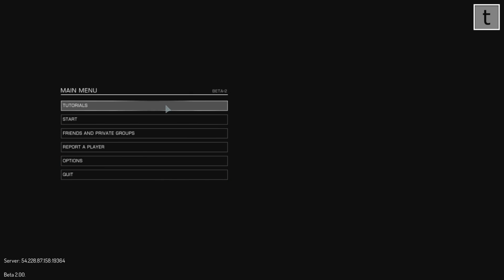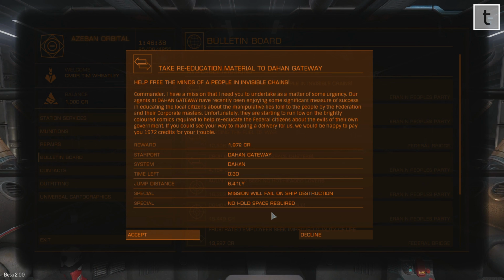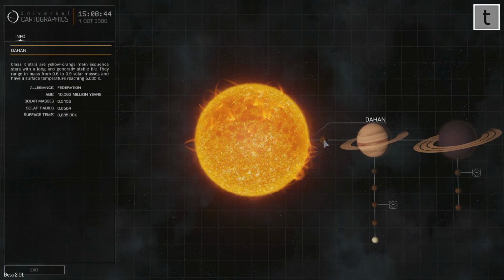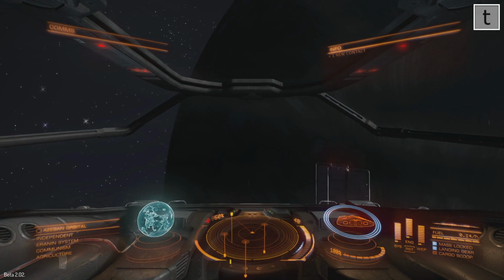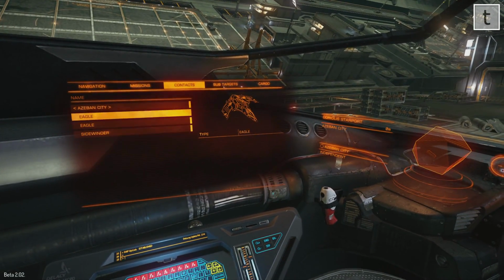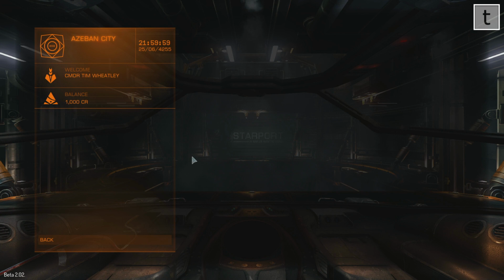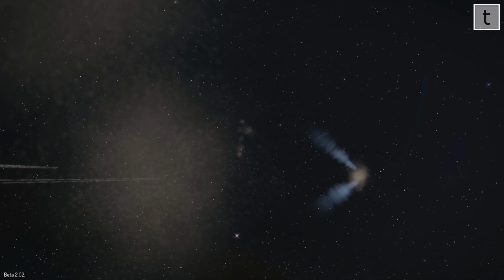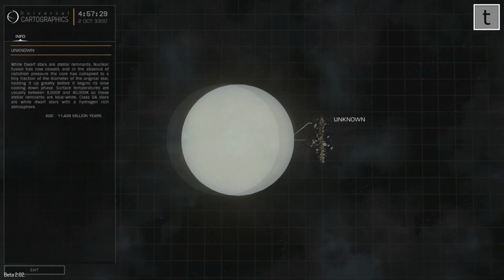First Look at Elite Dangerous Beta 2 - The game I wanted it to be...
I know a lot of you have issues getting this running, so I hope this video is useful to see what is waiting. I never seem to have issues like some do. Anyway, I am really happy with what Frontier have done. This feels like a very basic look at things, but the changes are so immense, I think it would take literally hours and hours to do better... A glimpse like this, then a few vids of me playing and enjoying it over the coming weeks should work, right?